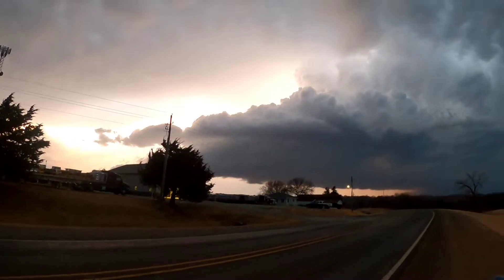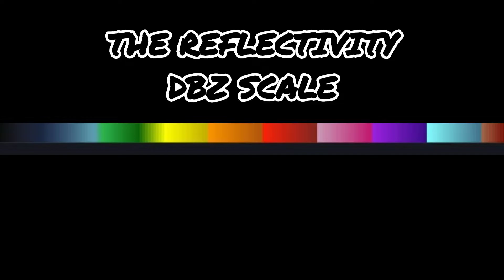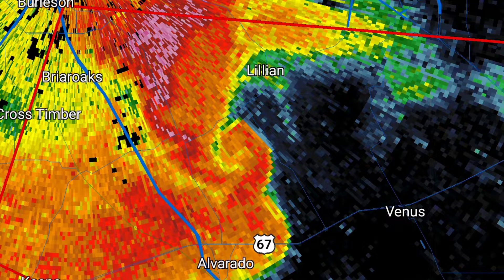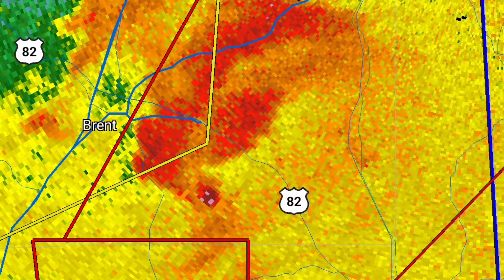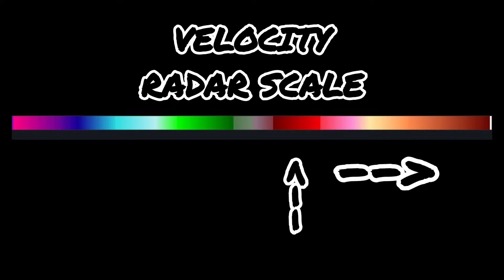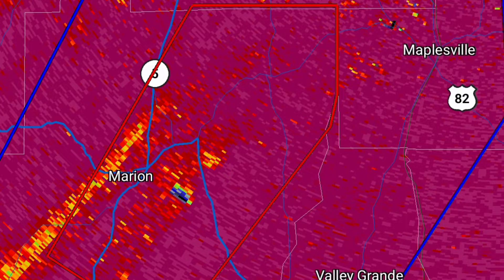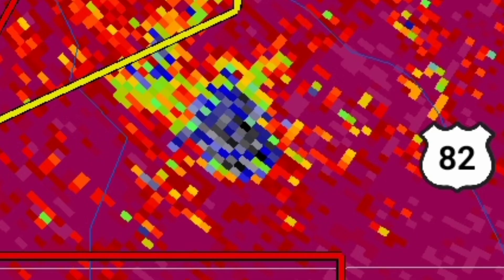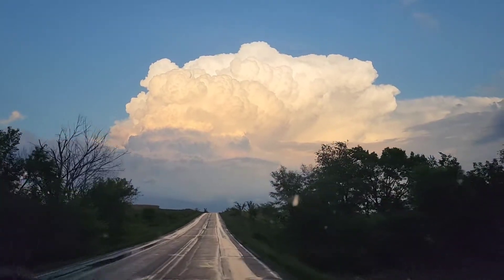How To Spot Tornadoes On Radar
In this video I will be explaining a brief history of the weather radar as well as how to spot tornadoes using soley reflectivity, velocity, and correlation coefficient radars. This video is for any age or expertise level. I hope with educating more and more people about this topic the public can be safer and more comfortable when severe storms strike their areas.

𝙅𝙤𝙞𝙣𝙚𝙧 𝙀𝙡𝙚𝙘𝙩𝙧𝙞𝙘 -

Or

Don’t be selfish; don’t try to impress others. Be humble, thinking of others as better than yourselves.
Philippians 2:3